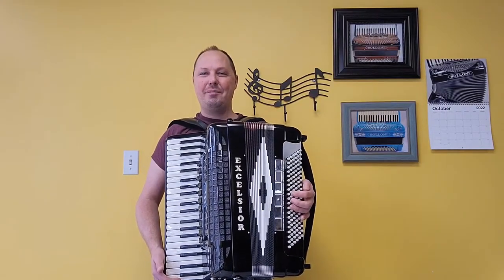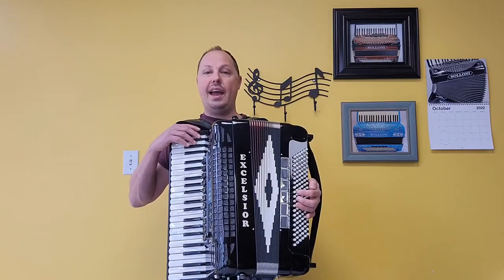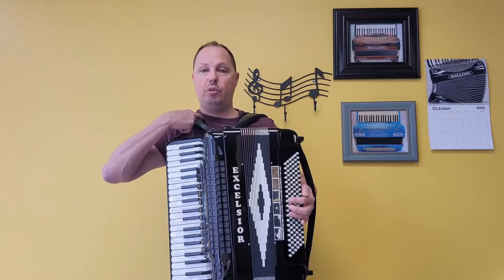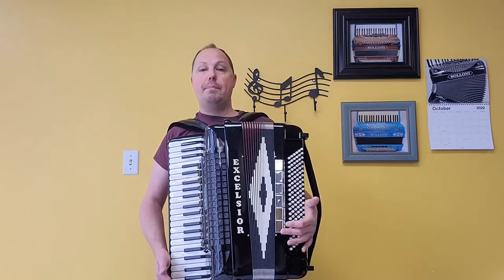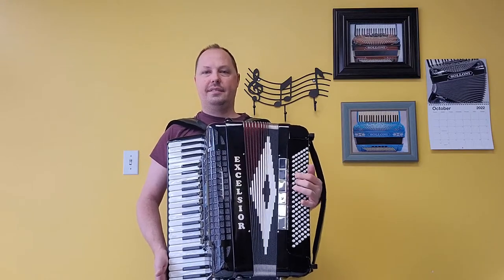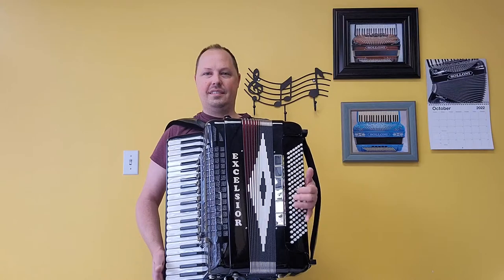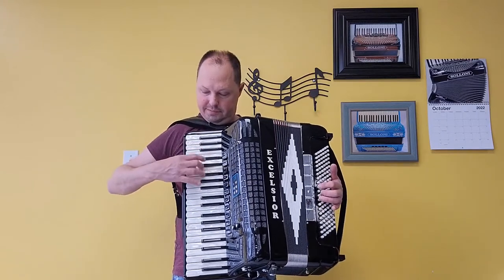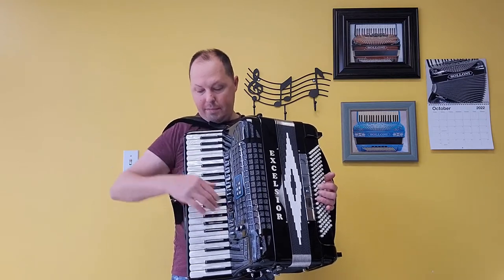(SOLD!) - Excelsior 911 MIDI, mics, handmade reeds - VIDEO #1 (Carnegie Accordion Company)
(SOLD!) - Excelsior 911 MIDI, mics, handmade reeds
Pre-Owned but in Like-new condition
U.S. Sales Only
Carnegie Accordion Company
Pittsburgh, PA

(SOLD!) - Carnegie Accordion Company in Pittsburgh, PA presents a fantastic, full size, Excelsior 911 MIDI piano accordion in excellent condition. This very lightly used Excelsior has 41 treble keys measuring in at a 19-1/8" keyboard, 120 bass buttons, 4 sets of handmade treble reeds LMMH (low, middle, middle, high), 5 sets of handmade bass reeds, 11 treble switches including a mute switch, palm master switch, 6 bass switches including a mute switch, fantastic compression, factory installed MIDI & mics, comes with like-new 3" wide velvet shoulder straps, like-new extra-wide velvet bass strap, like-new nylon chest pad, like-new hard shell carrying case with protective blanket, and a MIDI power supply and MIDI cable. This accordion weighs approximately 25.5 lbs. There is a cosmetic dent on the bottom of the grille that does not affect the playability of this accordion. Please visit carnegieaccordion.com for pictures.

Kevin Solecki
Carnegie Accordion Company
Pittsburgh, PA